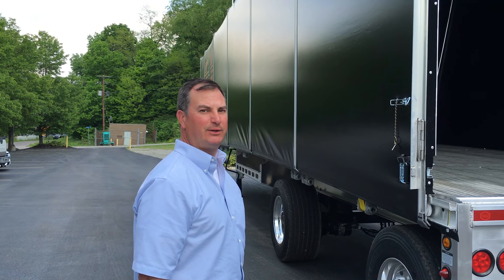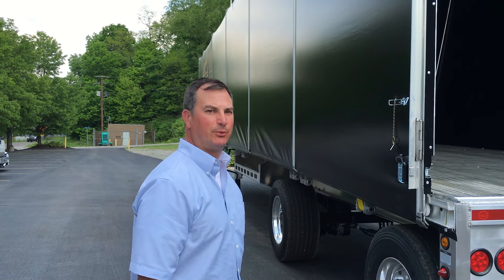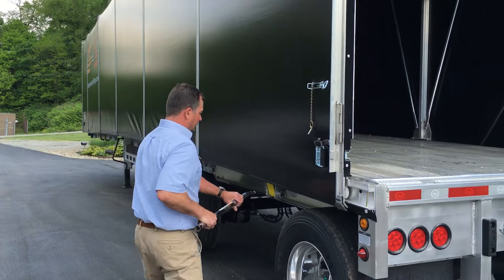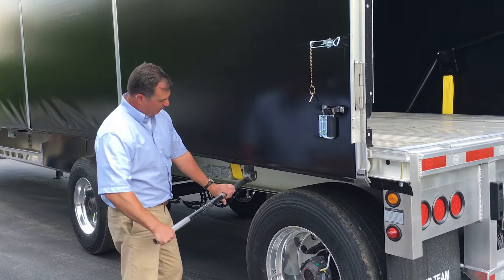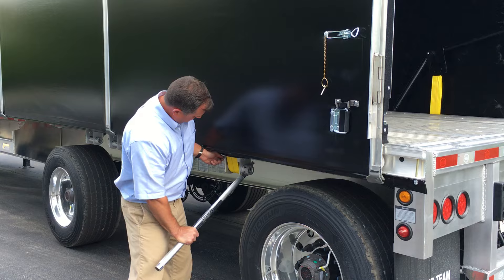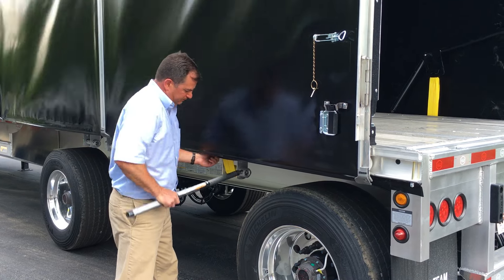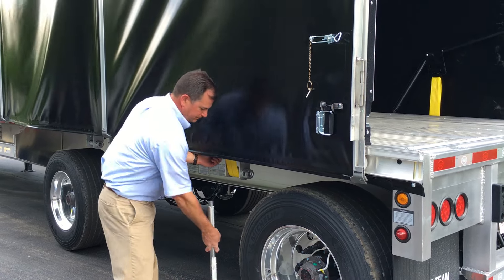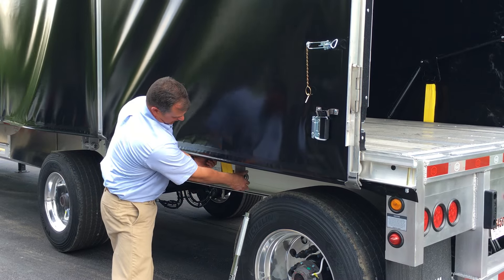Merlot Vango - Open the truck tarp from the rear to the front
How to open the Vango 21 Panelized Tarping System from Merlot from the rear to the front.